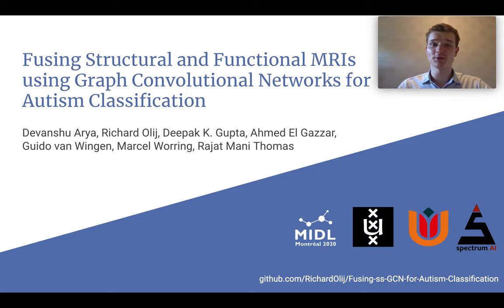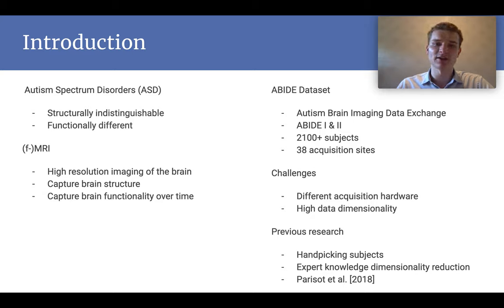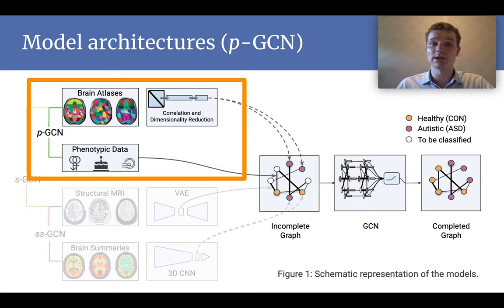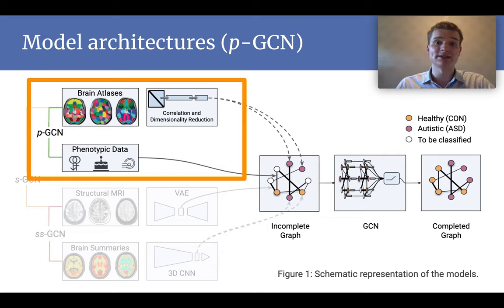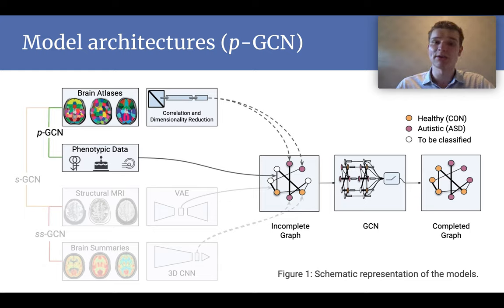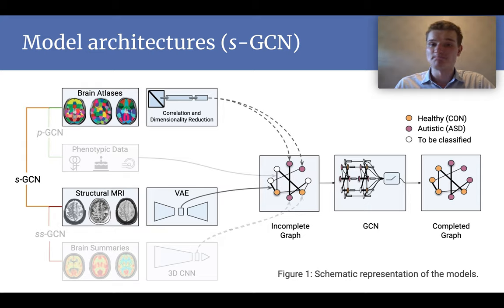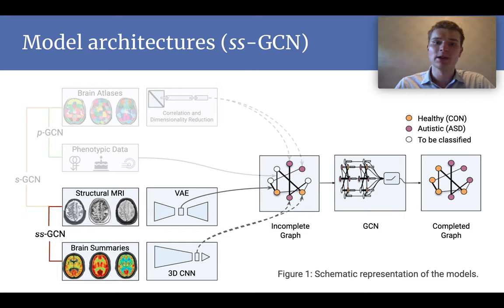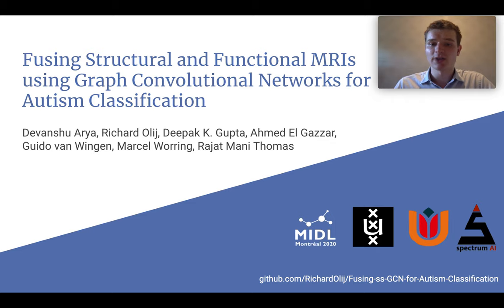MIDL 2020, P183, Arya et al. Spotlight presentation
P183 - Fusing Structural and Functional MRIs using Graph Convolutional Networks for Autism Classification

Devanshu Arya, Richard Olij, Deepak K. Gupta, Ahmed El Gazzar, Guido van Wingen, Marcel Worring, Rajat Mani Thomas

Abstract: Geometric deep learning methods such as graph convolutional networks have recently proven to deliver generalized solutions in disease prediction using medical imaging. In this paper, we focus particularly on their use in autism classification. Most of the recent methods use graphs to leverage phenotypic information about subjects (patients or healthy controls) as additional contextual information. To do so, metadata such as age, gender and acquisition sites are utilized to define intricate relations (edges) between the subjects. We alleviate the use of such non-imaging metadata and propose a fully imaging-based approach where information from structural and functional Magnetic Resonance Imaging (MRI) data are fused to construct the edges and nodes of the graph. To characterize each subject, we employ brain summaries. These are 3D images obtained from the 4D spatiotemporal resting-state fMRI data through summarization of the temporal activity of each voxel using neuroscientifically informed temporal measures such as amplitude low frequency fluctuations and entropy. Further, to extract features from these 3D brain summaries, we propose a 3D CNN model. We perform analysis on the open dataset for autism research (full ABIDE I-II) and show that by using simple brain summary measures and incorporating sMRI information, there is a noticeable increase in the generalizability and performance values of the framework as compared to state-of-the-art graph-based models.